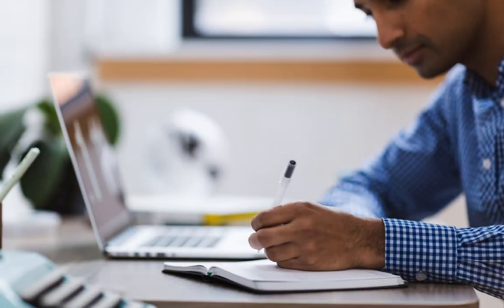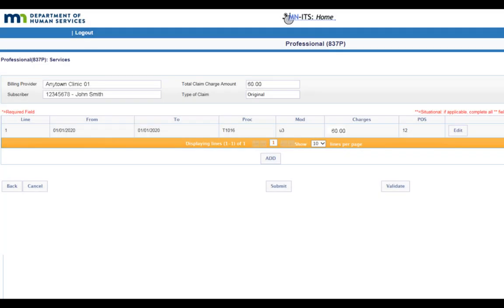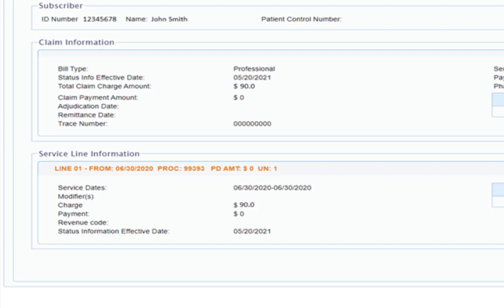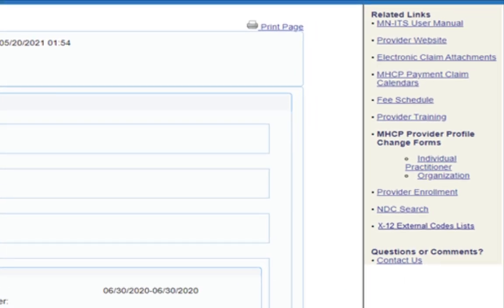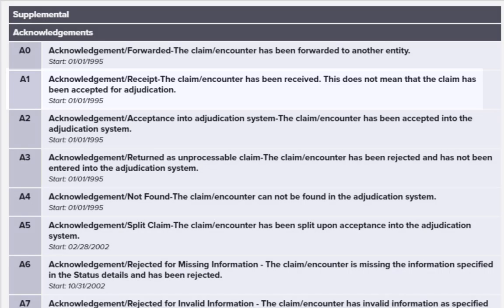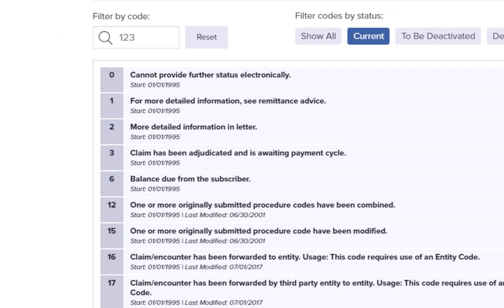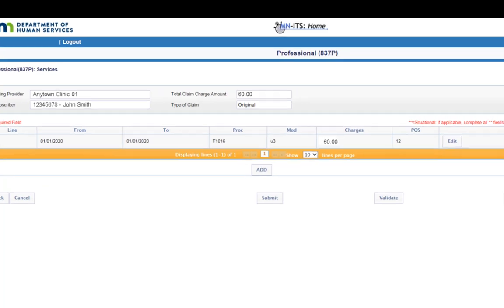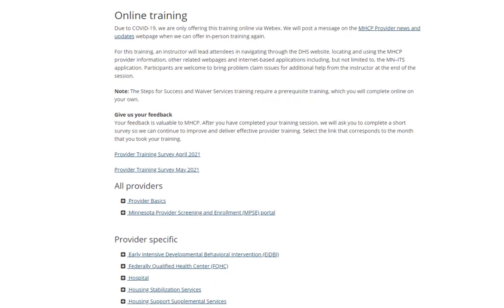Validating a Claim in MN–ITS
In this video, we will demonstrate the process for how to validate a claim, by using the X12 External Code Lists on the formerly named, Washington Publishing Company website. Validating a claim before submitting it, will allow you to catch and correct any errors. Errors can prevent the system from successfully processing a claim and can delay payments.